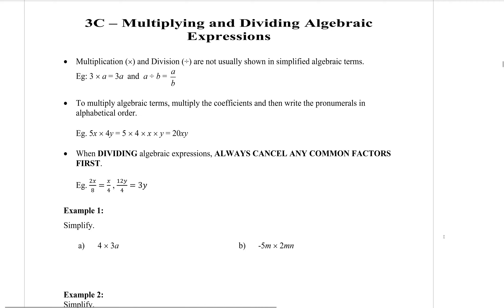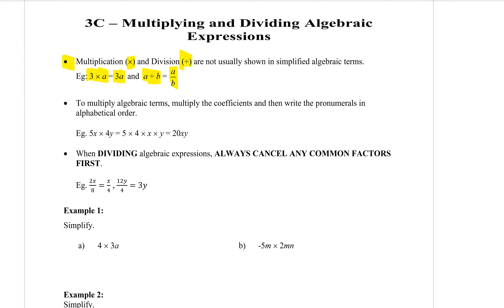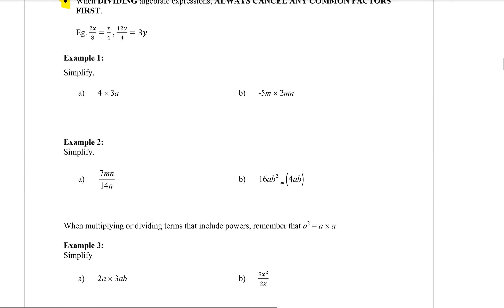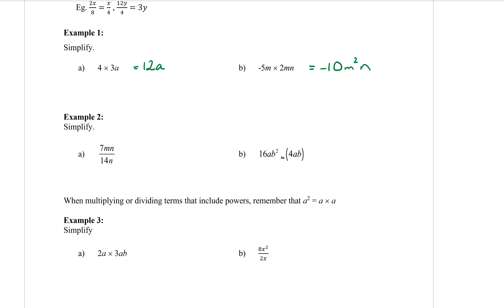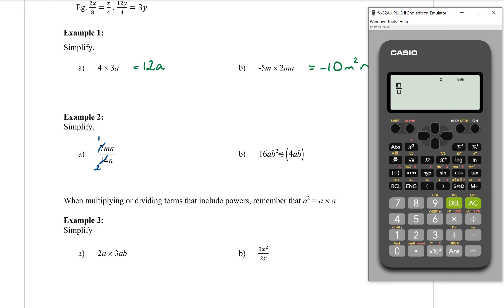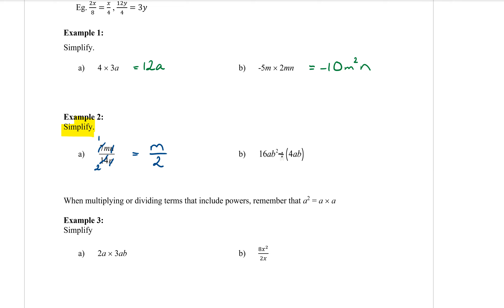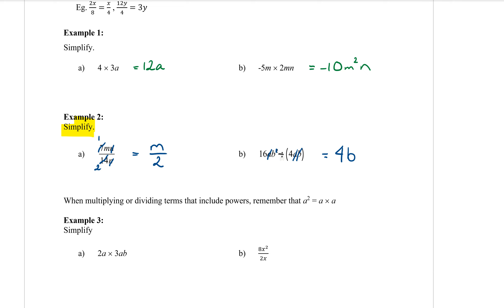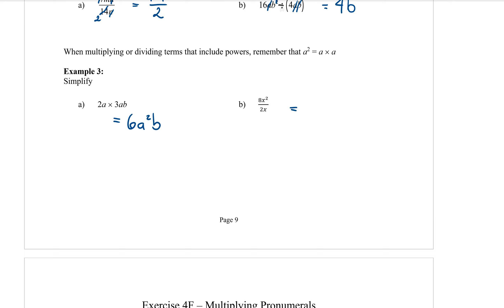Year 9 5.1 Algebra and Equations 3 - Multiplication and Division